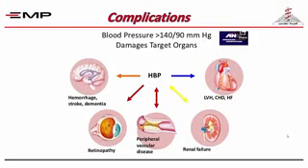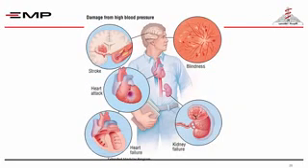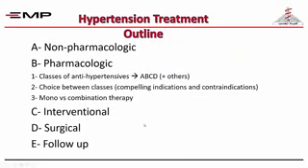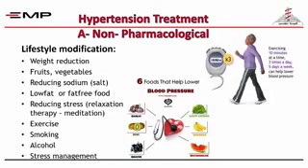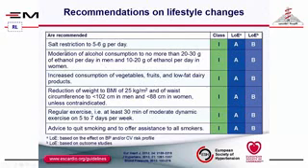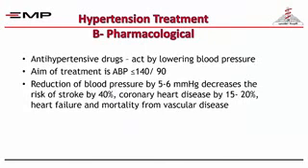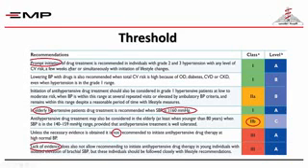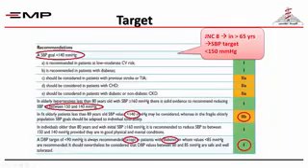Hypertension 2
Dr adham abdeltawab